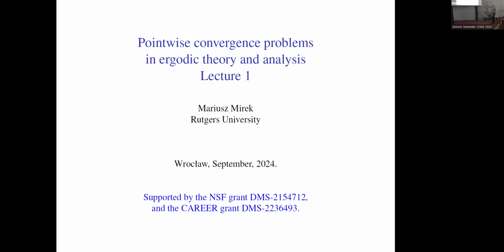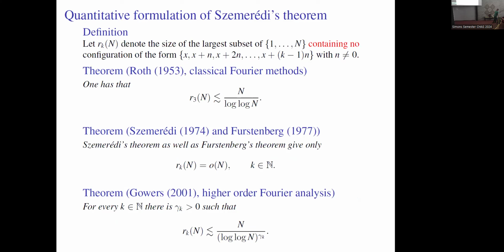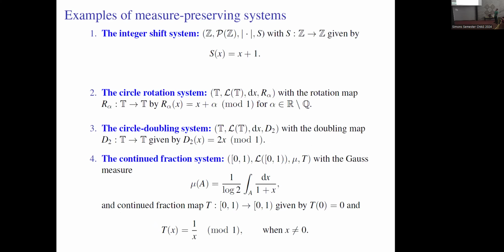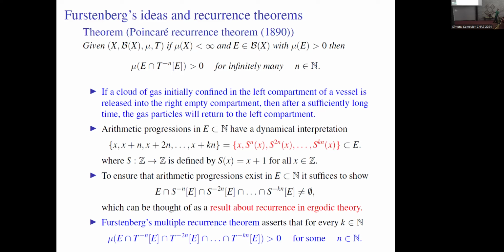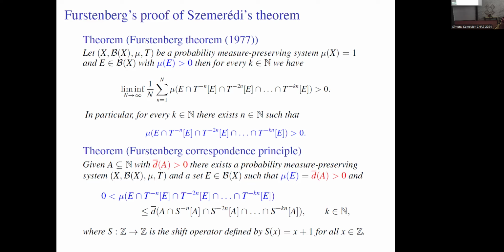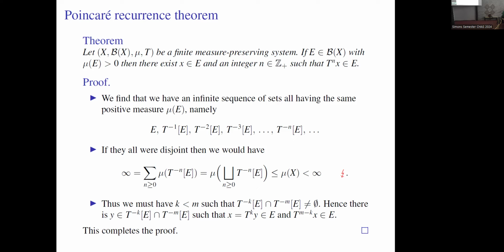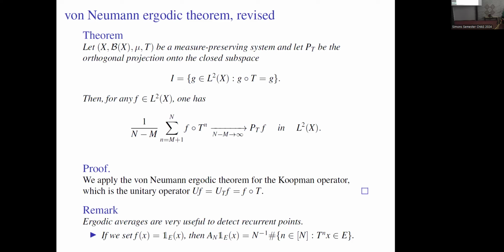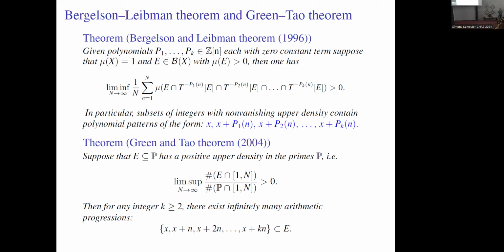Pointwise convergence problems in ergodic theory and analysis (part 1)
Mariusz Mirek (Rutgers University, USA)